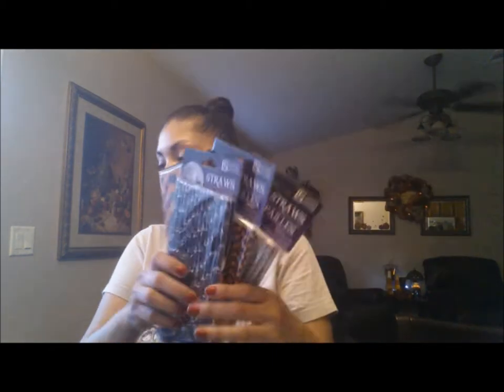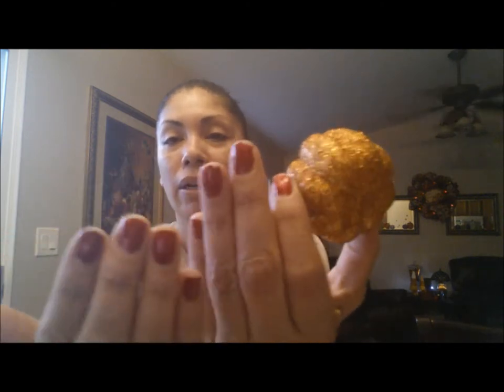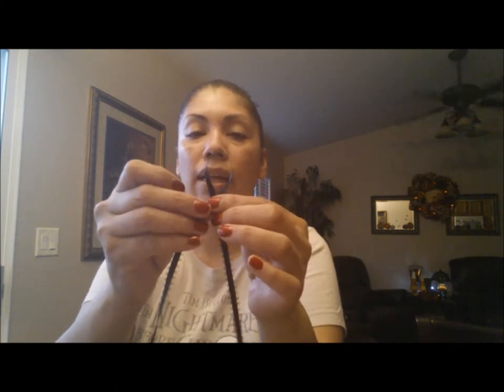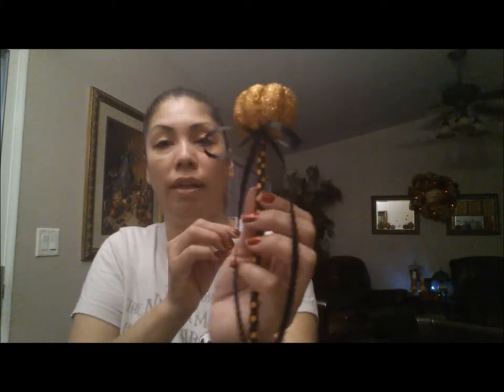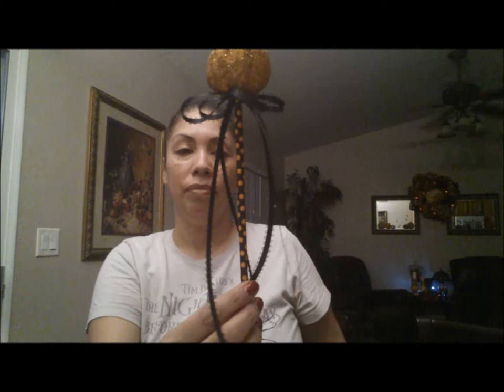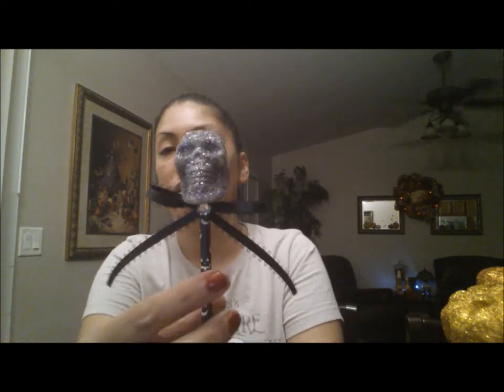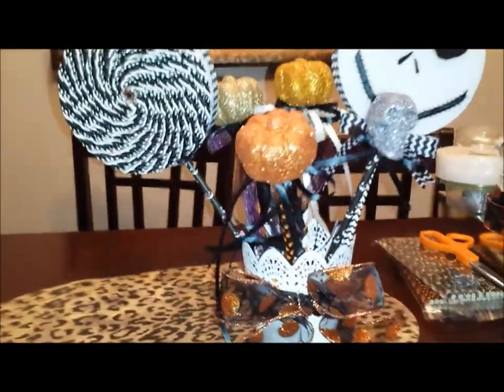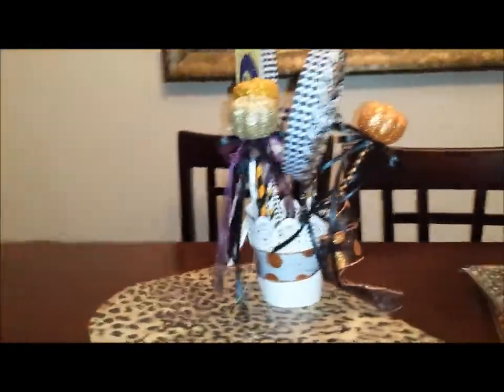How to make jack skellington and pumpkin wands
so i wanted to use the Halloween straws i picked up at dollar tree for a diy so, here it is. i hope you all like them.